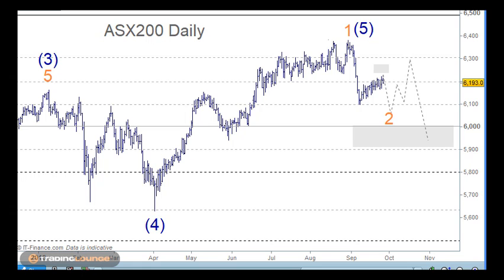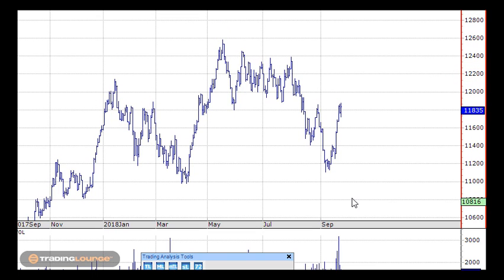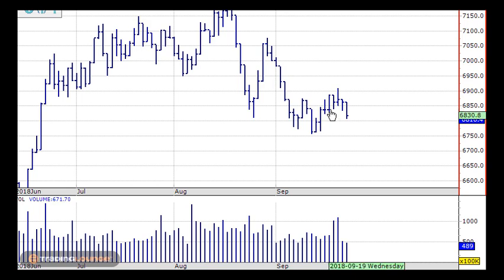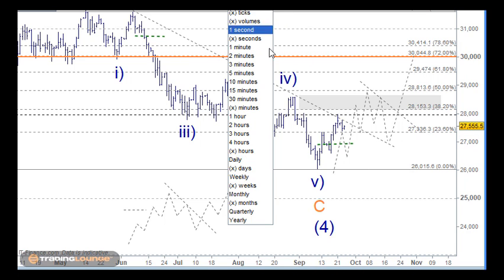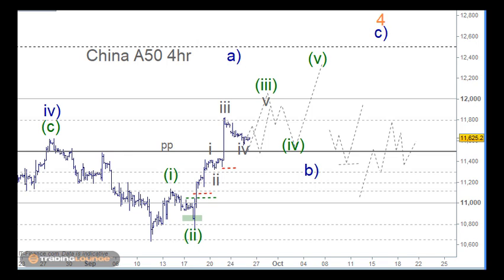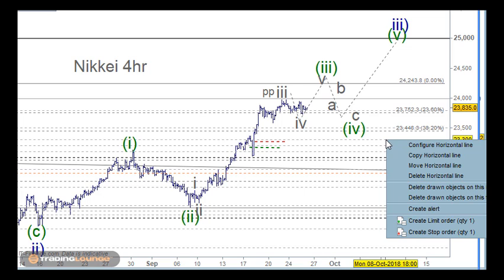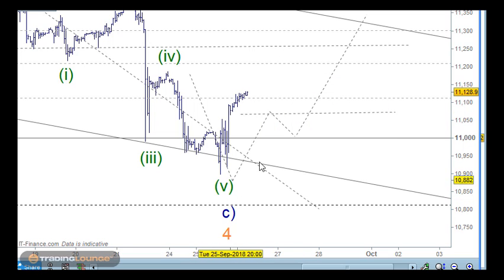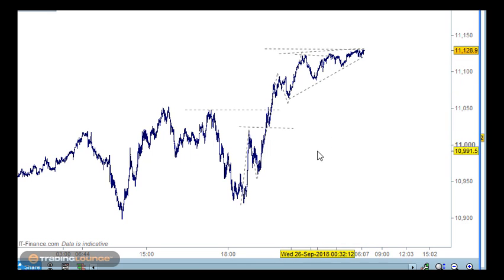Nikkei N225 ASX 200 XJO China A50 Hang Seng HSI Nifty 50 Elliott Wave 26 September 2018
Elliott Wave Analysis Asian Indices
Elliott Wave Nikkei N225 ASX 200 XJO China A50 Hang Seng HSI Nifty 50
Nikkei N225 Elliott Wave iv in progress, see the video for the pattern developing across 24,000
China A50 Elliott wave iv back to 11,500 trading levels medium level as support.
The Hang Seng is reacting from the Minor tradinglevel 28,000, as long as the market stays above 27000 the move up will remain bullish
ASX 200 If 6200 becomes the support I will add to positions.

INDEXHANGSENG: HSI  Hang Seng Index

CFD Trading
CFD Trading Course